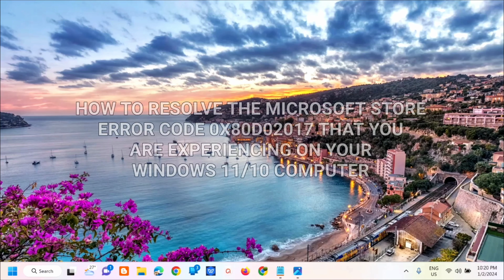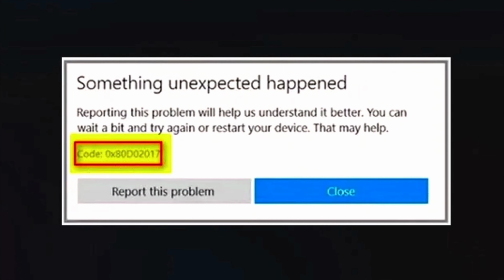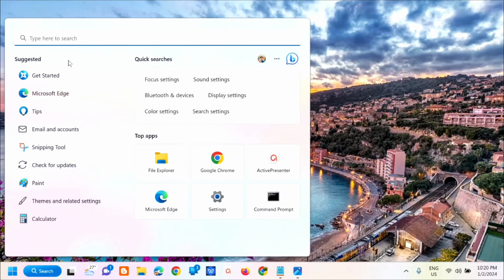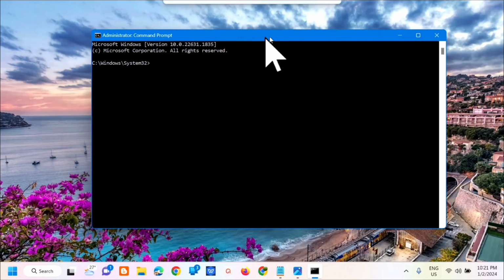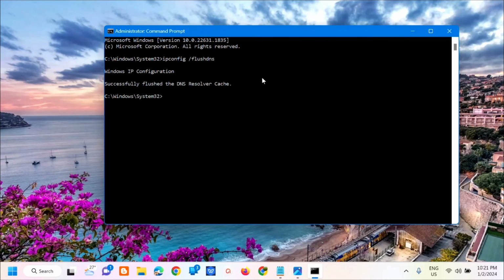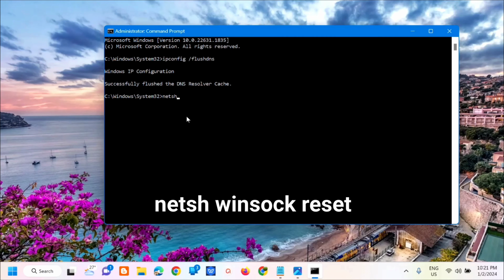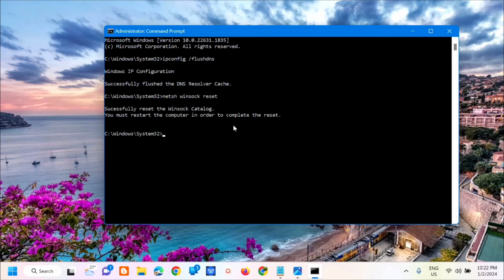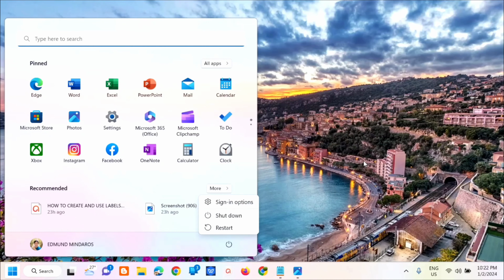How To Fix Microsoft Store Error Code 0x80D02017 in Windows 11/10 [Solution]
In this tutorial, we'll walk you through a proven solution to troubleshoot and fix this pesky error, ensuring your Microsoft Store experience remains seamless. The cause of this problem is missing connection between the Store and server that can occur due to faulty network. Furthermore, bugs, delayed Windows upgrades, incompatibilities with security or firewall software, and improper system settings might also be reasons for this issue.

Microsoft Store Error 0x80d02017 may be resolved by rebooting device and repairing internet connection first. Alternatively, you might try clearing the Store’s cache or temporarily turning off any security software. If none of these simple fixes work, reset the Store app, do a clean boot, check the system settings, or reinstall the Store.

1. Open Command Prompt as administrator.
2. Use the following command and press Enter: ipconfig /flushdns
3. Reboot your system.
If the issue still persists, type the following command lines and pressing Enter:

Command Used In This Tutorial:
1. ipconfig /flushdns
2. netsh winsock reset

Issues Addressed In This Tutorial:
microsoft store 0x80d02017
error 0x80d02017
microsoft store code 0x80d02017
how to fix 0x80d02017 microsoft store error
fix 0x80d02017 error microsoft store
fix error code 0x80d02017 microsoft store
0x80d02017 microsoft store error fix
0x80d02017 error microsoft store
0x80d02017 microsoft store
windows store 0x80d02017
store error 0x80d02017

There are several different potential culprits that can be responsible for the manifestation of this error code: Common Windows Store Glitch, Bad Windows update, 3rd party firewall interference, IPV6 is conflicting with the dynamic IP, Corrupted software distribution folder, Recent buggy update, A firewall or antivirus is blocking the app.